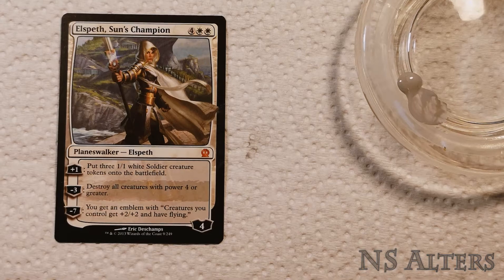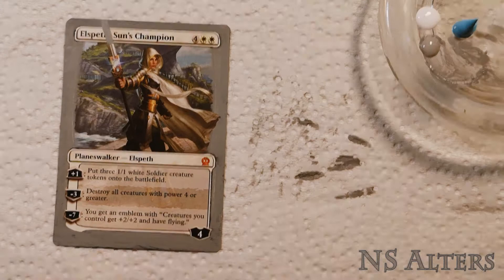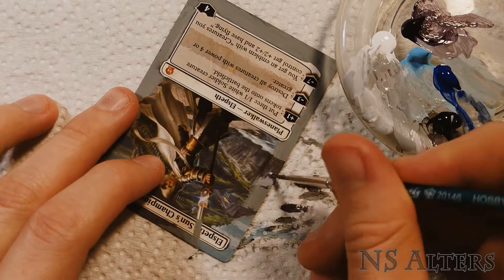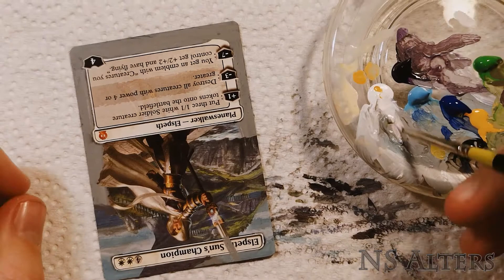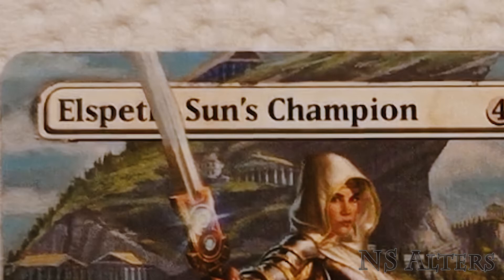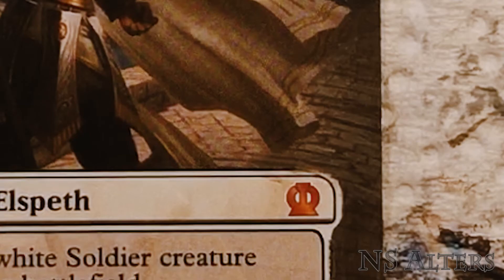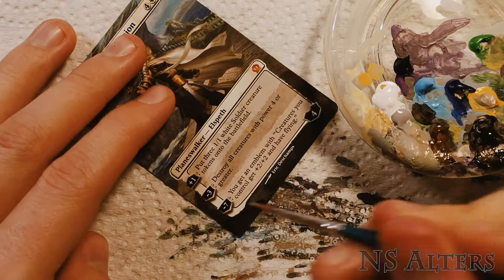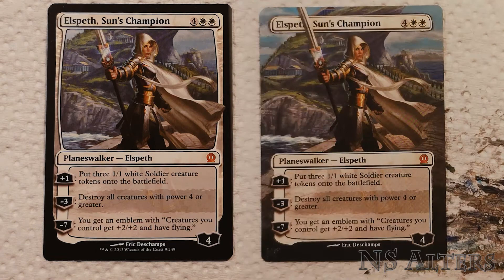How to Paint Elspeth, Sun's Champion - MTG Card Alters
Elspeth, Sun's Champion border extension mtg time lapse alter for my Cube and Commander! See the before and after on how I painted this Magic the Gathering alter using acrylic paints.

Original art by Eric Deschamps.

MATERIALS:
Size  2, 5/0, and 10/0 Round nylon brush
Citadel Acrylic paint
Vallejo Acrylic paint
Liquitex Acrylic paint
PLA filament for scraping

Music written and composed by me.